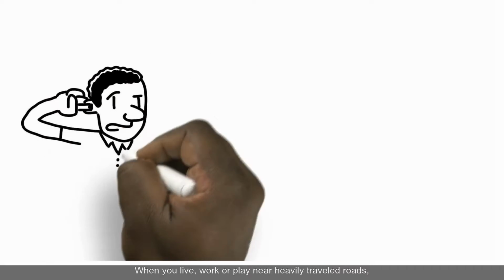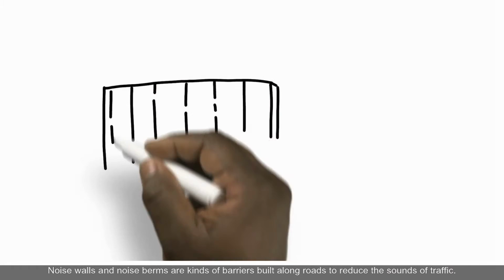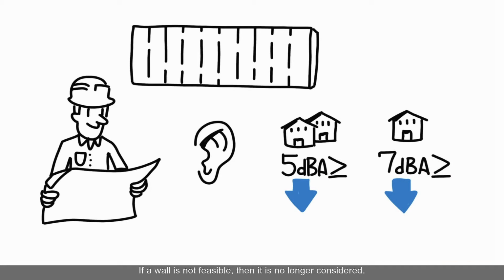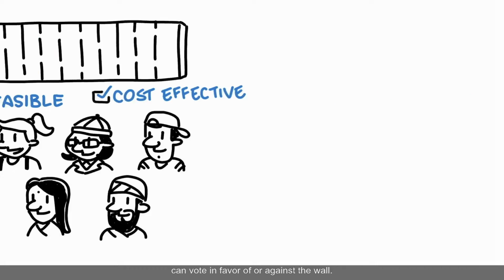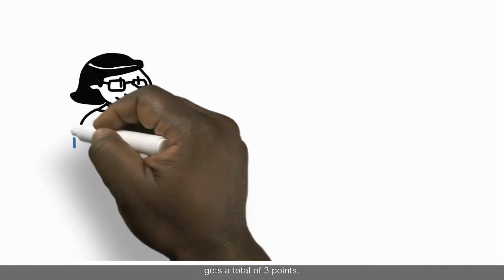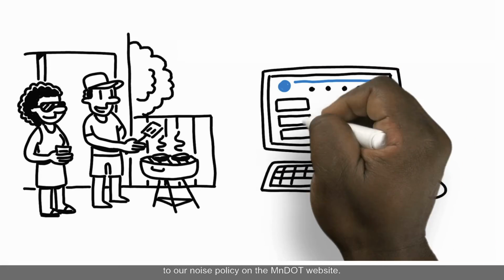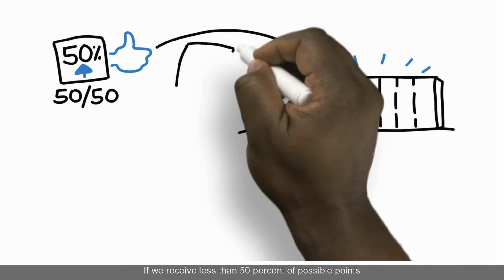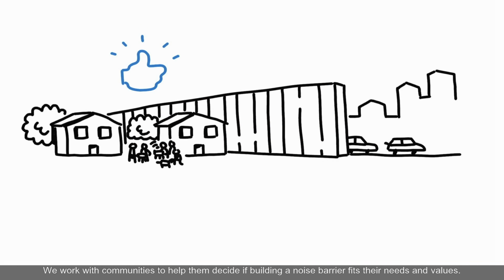MnDOT | 2015 Noise Wall Master Video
Note: this video was produced for MnDOT’s 2015 Noise Policy and some provisions may not be relevant for all future road construction/noise wall projects. Please see mndot.gov/environment/noise/policy for MnDOT’s new 2017 Noise Requirements for new provisions.